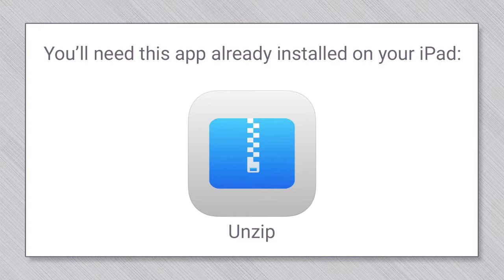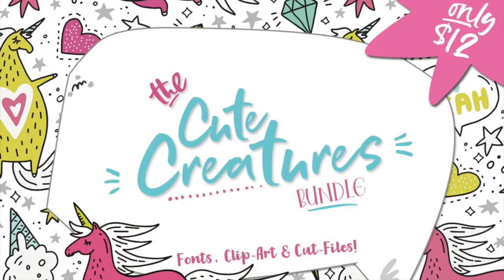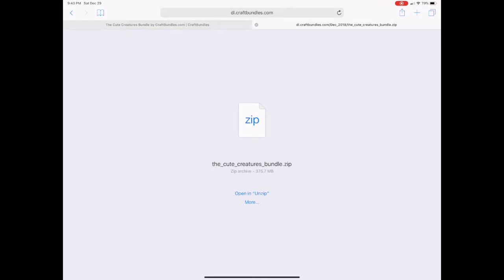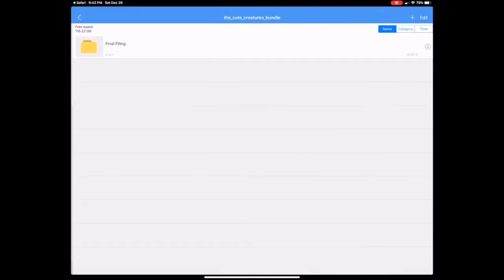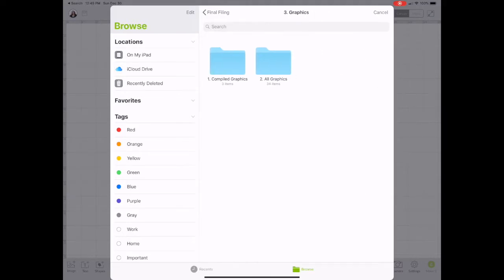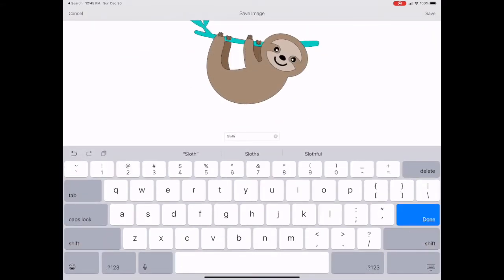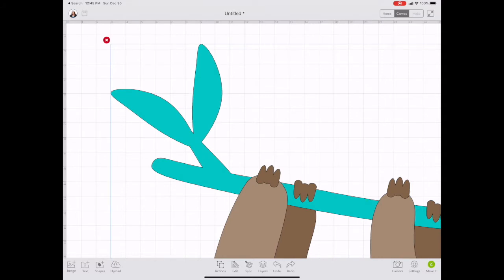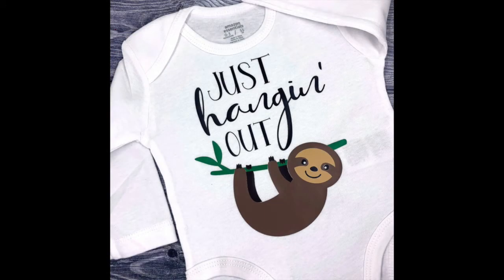How to upload an SVG image to Design Space app on your iPad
Here's a quick tutorial on how to use SVGs in zipped files on your iPad to use in the Cricut Design Space app. I show you how to download a zip file, unzip it, and upload an SVG to the Design Space app.

Like the fonts or graphics you see in the tutorial? Check out CraftBundles.com. The images I use in the video are from the Cute Creatures bundle.

The full blog post for this video is on my web where you'll find more projects for Cricut and other crafts.